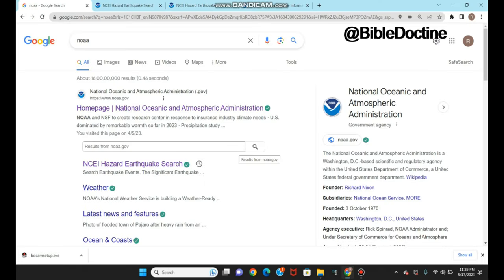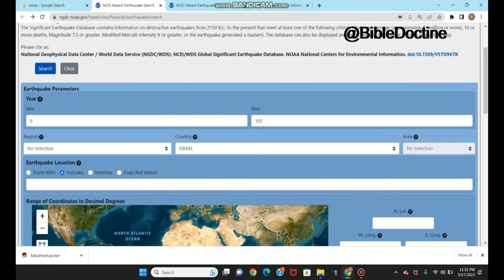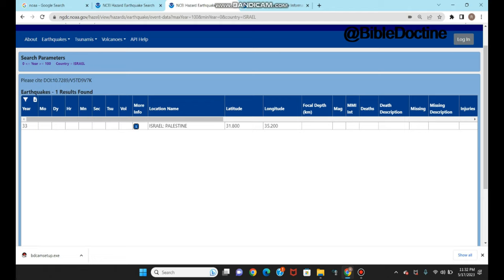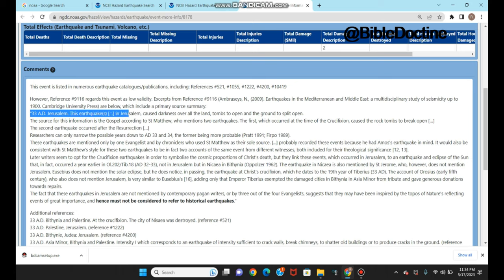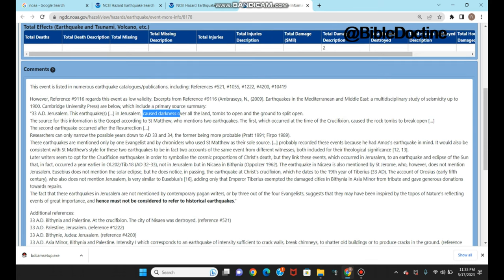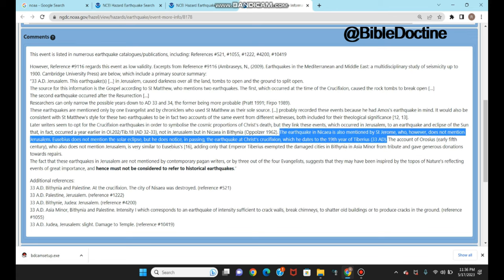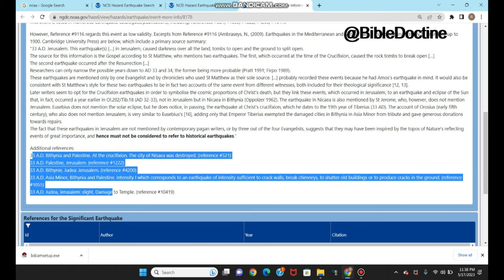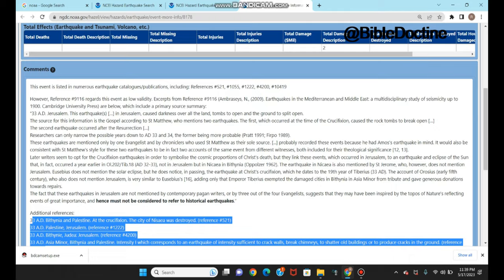Jesus Crucifixion Confirmed Historically crucifixion jesus bible - Part 2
Is there evidence for the existence of Jesus? This video delves into the historical and archaeological records, exploring theories and debates surrounding one of history's most significant religious figures.